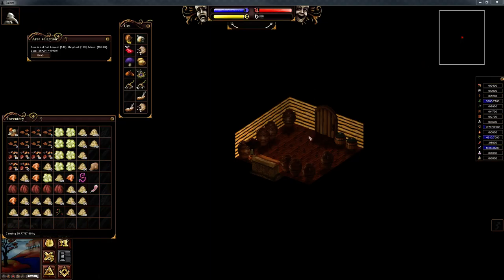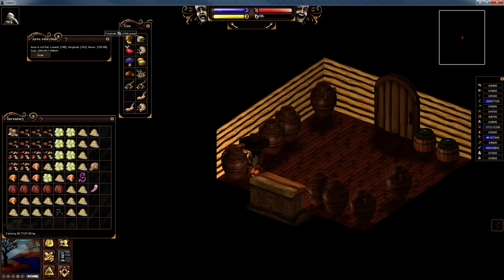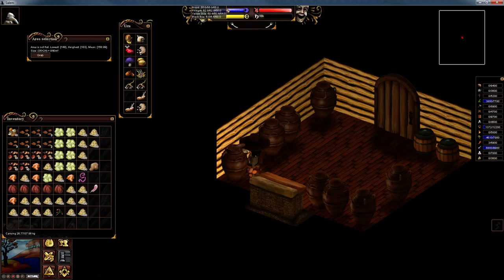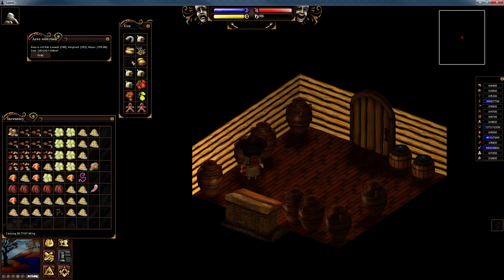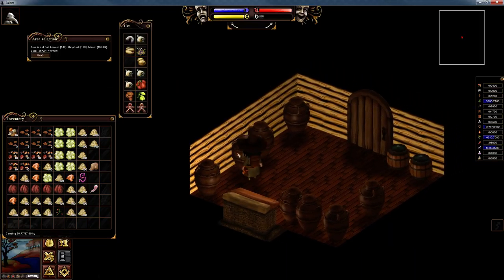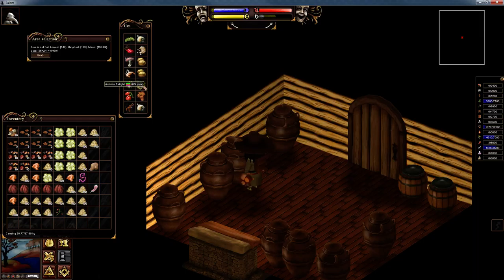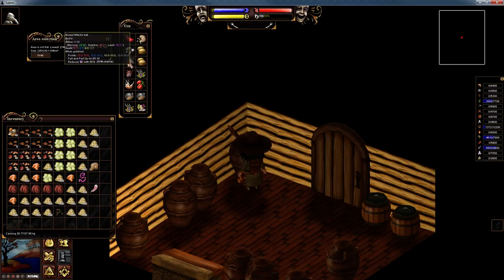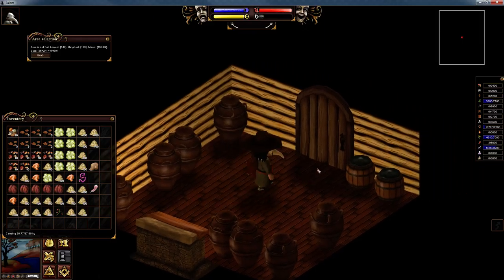Salem - Tutorial - Episode 62 - Simple Humour Foods!!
Welcome to "Episode 62" of my "Salem" "Tutorial" series. In this episode, I show you some simple humour foods, that will get your humours to between 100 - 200. I hope you enjoy this episode as much as I enjoyed making it for you. :o)